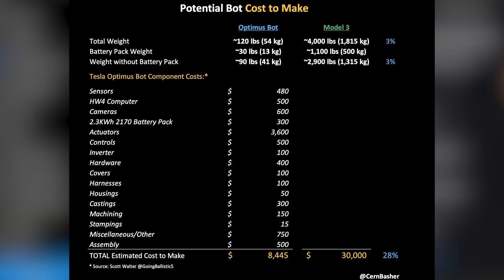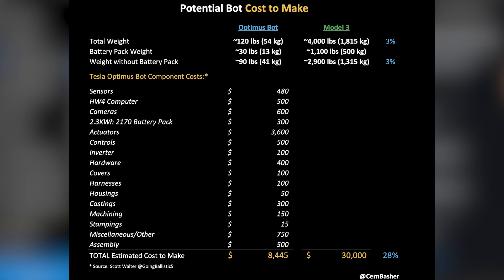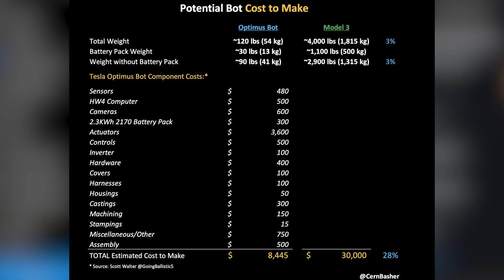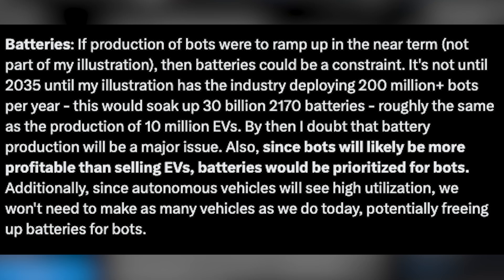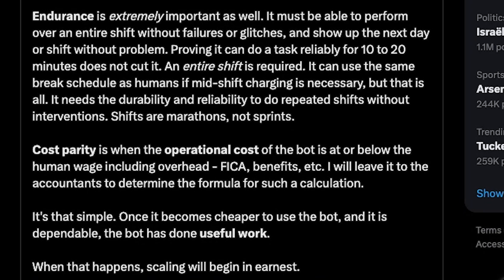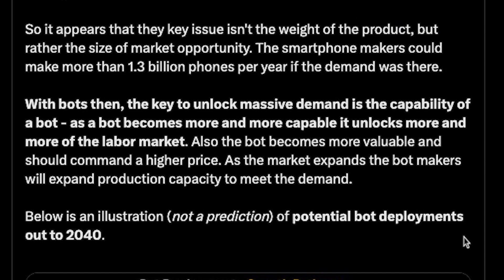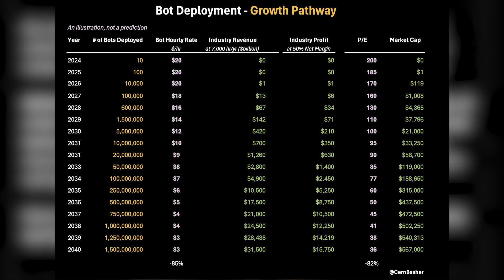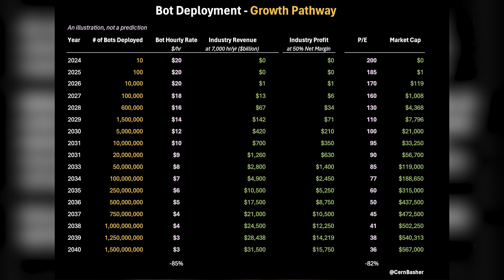How the Tesla Bot can be made for under $10000